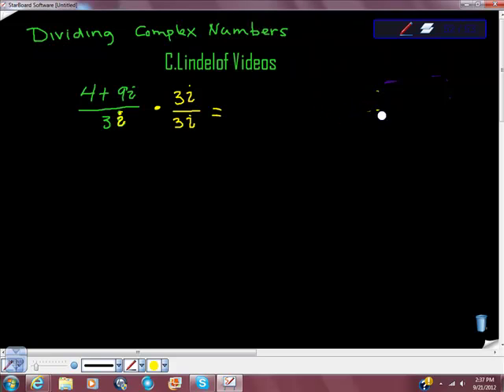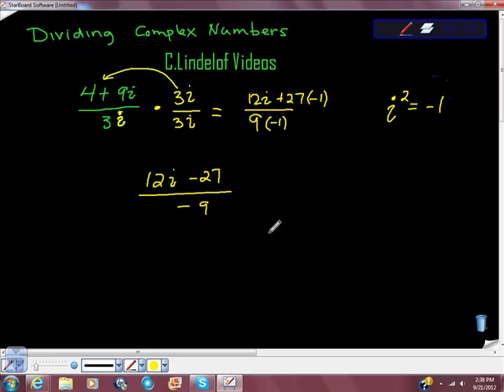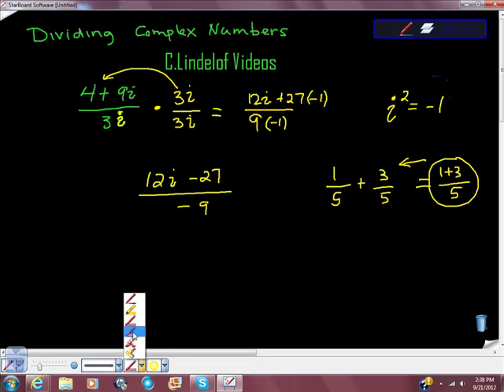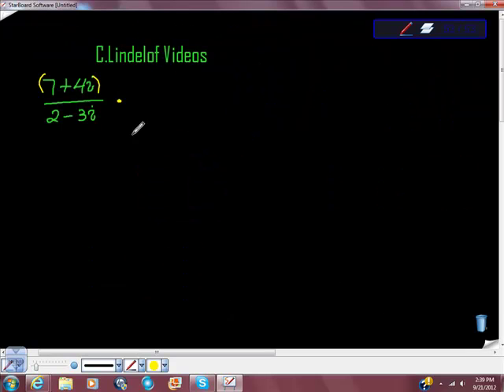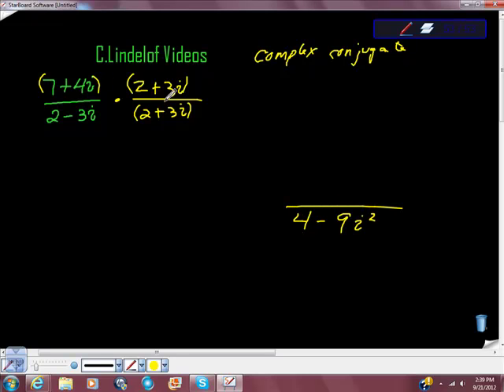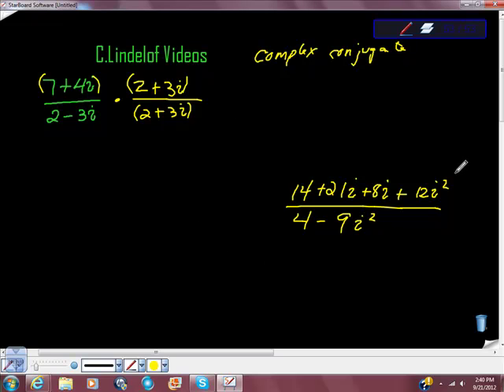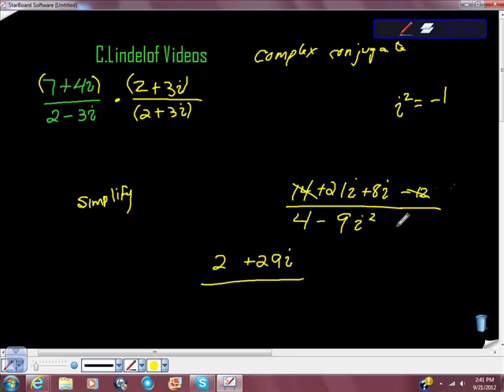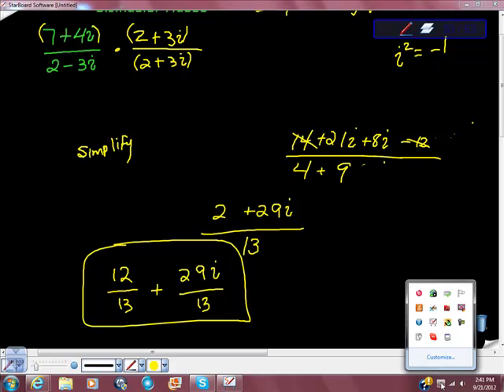Dividing Complex Numbers conjugates